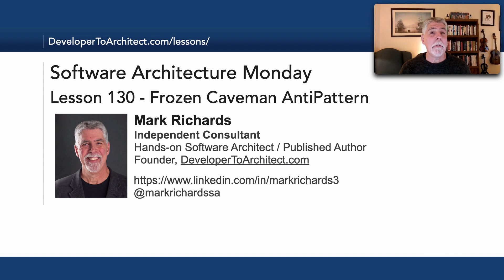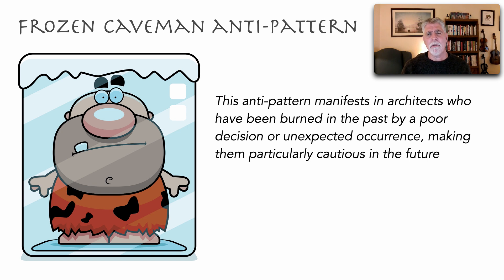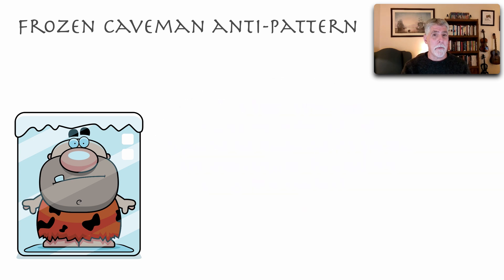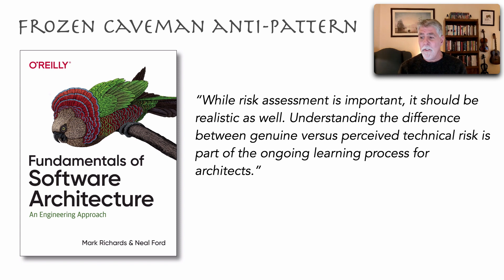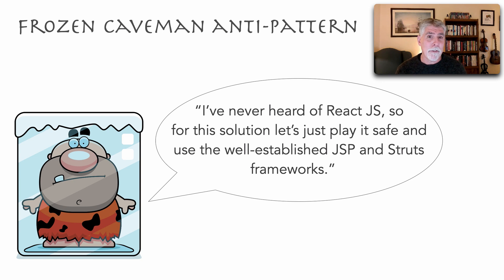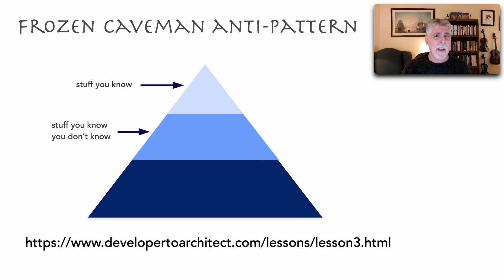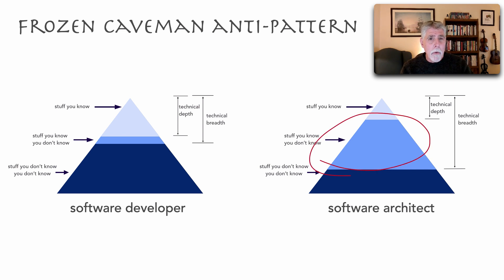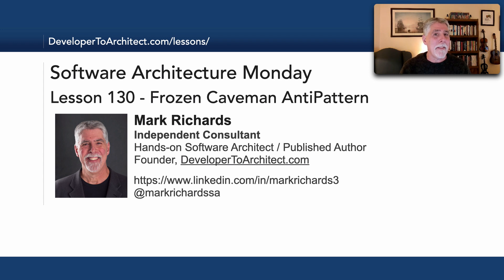Lesson 130 - Frozen Caveman AntiPattern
It is unfortunate that software architecture is riddled with anti-patterns. That said, anti-patterns provide us a means of learning from other's mistakes. In this lesson Mark Richards talks about the Frozen Caveman anti-pattern in software architecture, and illustrates with examples several forms of this anti-pattern and most importantly, techniques for avoiding it.